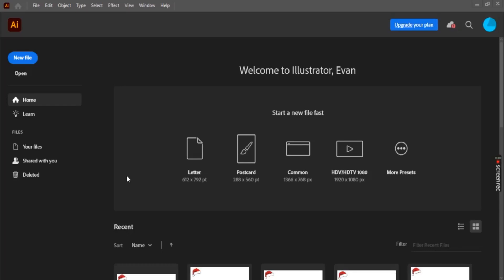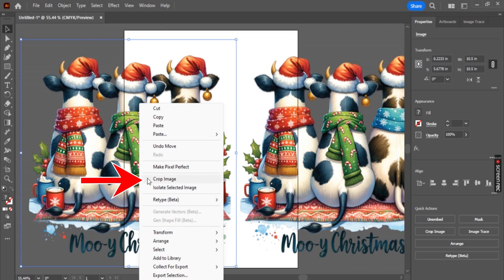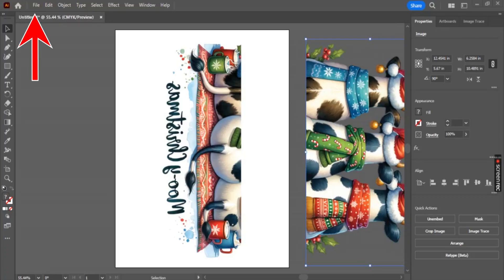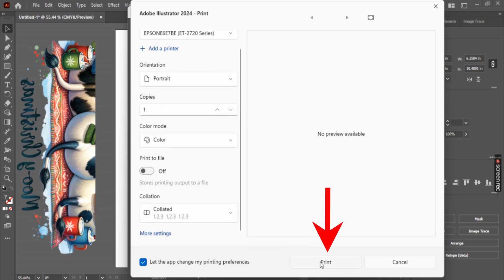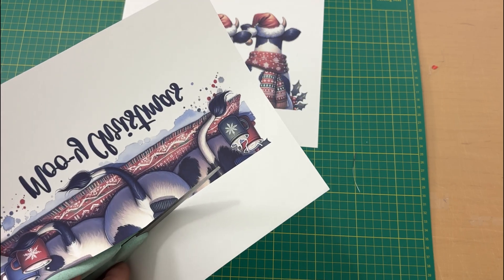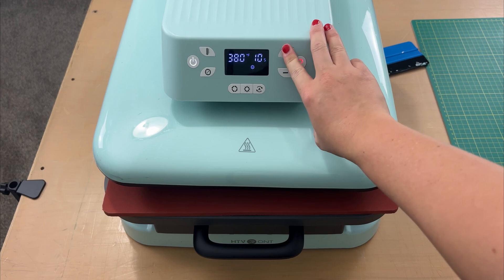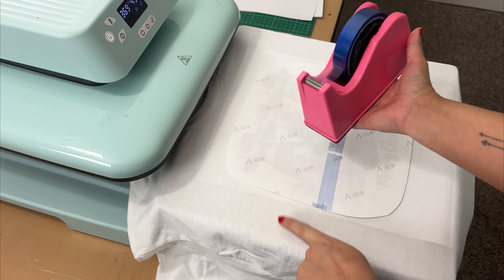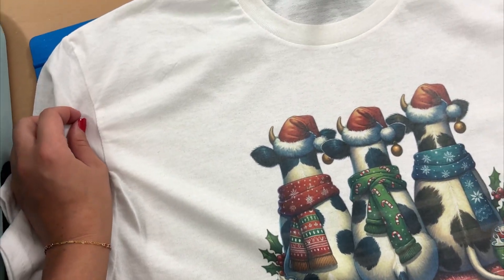Print BIG Designs on a Small Printer | Easy Split Method for Sublimation (Illustrator Tutorial)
Want to print larger sublimation designs using your standard office printer? In this easy-to-follow tutorial, I’ll show you a simple method for printing bigger-than-standard designs using Adobe Illustrator. Whether you're looking to print larger-than-8.5x11 designs for shirts, mugs, or any sublimation project, this method is perfect for you!

What You'll Learn in This Video:

-- How to split large designs to fit standard office printer paper.
-- A step-by-step guide using Adobe Illustrator to break down your artwork.
-- A quick print preset guide to ensure high-quality prints.
-- How to save time and reduce costs without needing expensive printers.

This method is not only easy to understand but also beneficial for anyone working on sublimation—you’ll get seamless prints every time, no matter the design size!